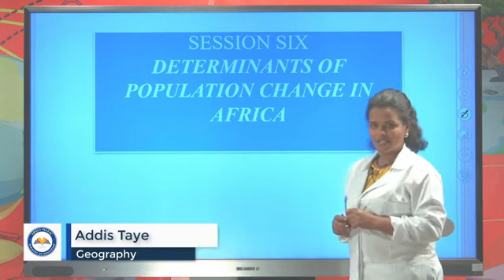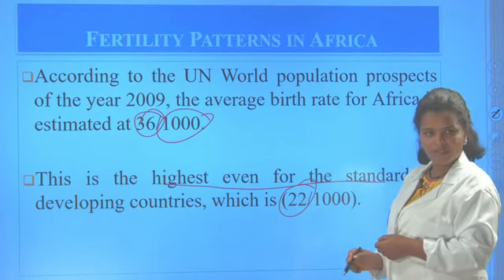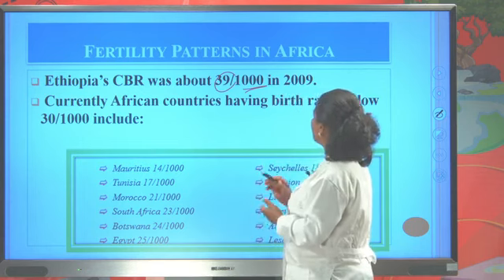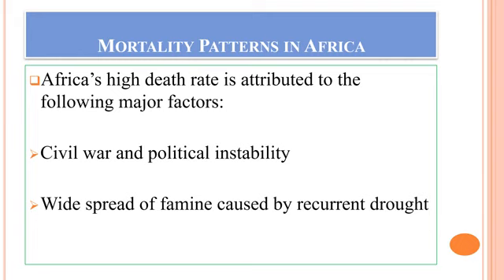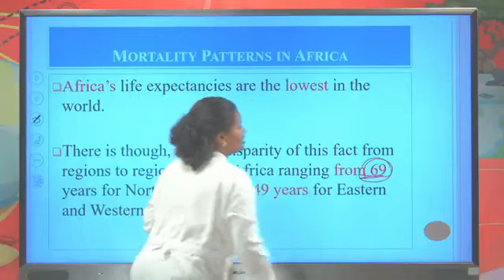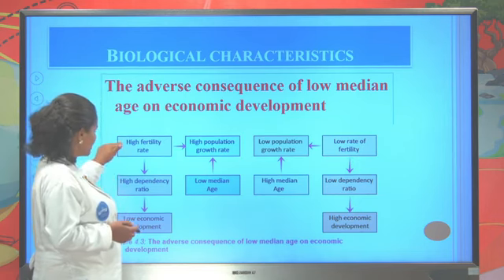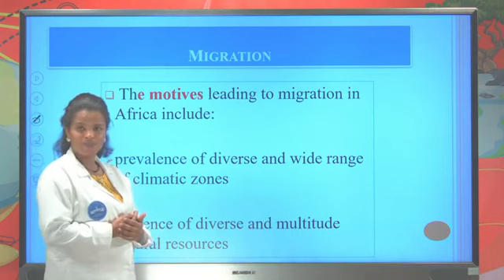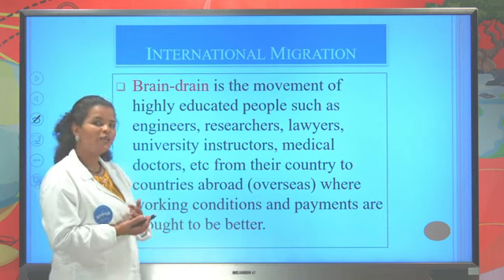Grade 12 Geography Episode 6